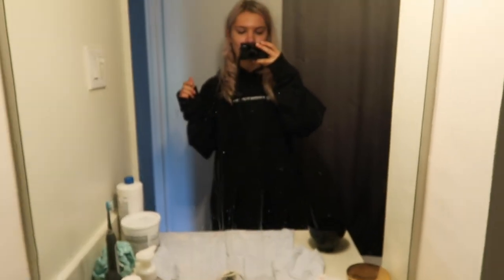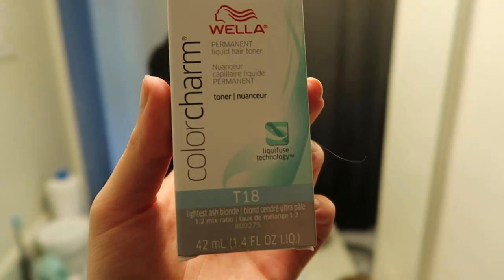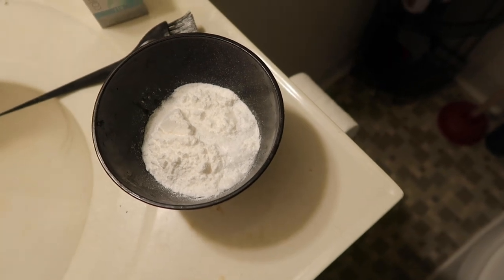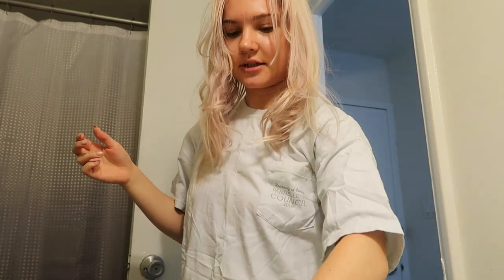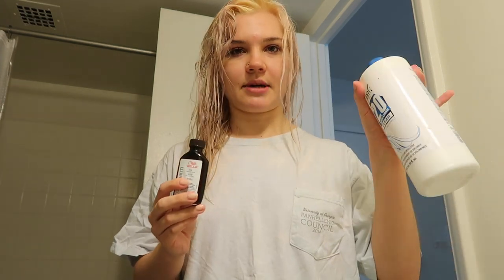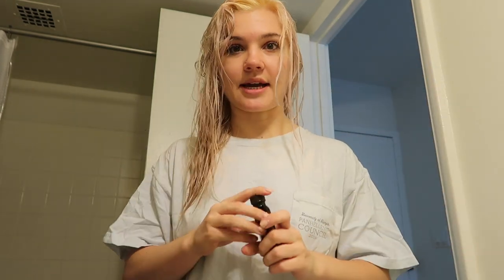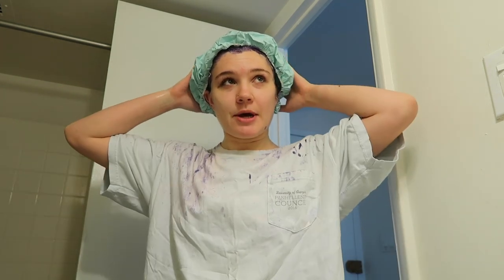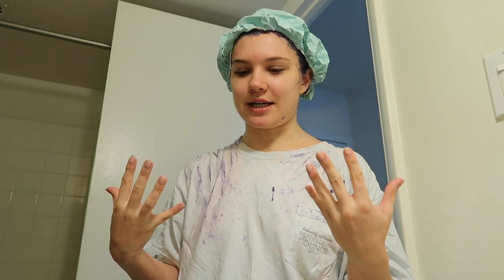how i touch up my platinum blonde hair at home!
when the hair salon isn't an option (or i'm just not in the mood to dish out $200 to get my hair looking less like i've got a racing stripe down my head), i've figured out the art of bleaching my hair to full platinum blonde glory at home without having it turn yellow or destroying the health of my hair in the process. for anyone else in the same lack-of-a-hair-salon struggle, hopefully this is a helpful guide for what's worked for me.
xo, taylor

~ items mentioned ~
- 20 volume clear developer
- clairol bw2 powder lightener
- wella color charm in t18 lightest ash blonde
- dye bowl and brush set